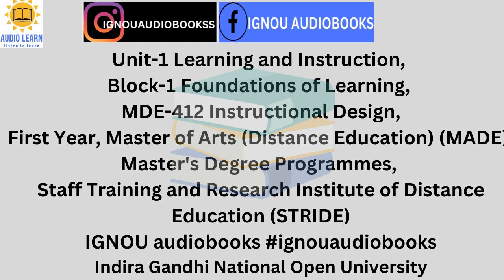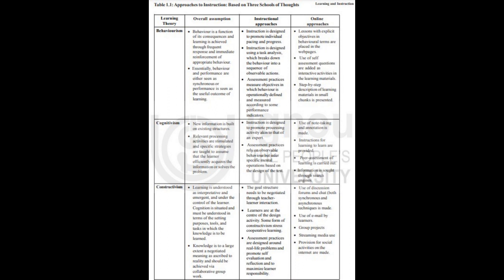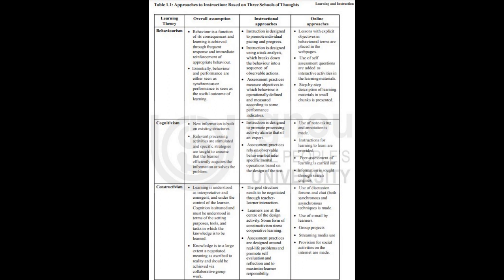Unit-1 Learning and Instruction, Block-1 MDE-412 MADE STRIDE IGNOU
Unit-1 Learning and Instruction, Block-1 Foundations of Learning,
MDE-412 Instructional Design,
First Year, Master of Arts (Distance Education) (MADE),
Master's Degree Programmes, Staff Training and Research Institute of Distance Education (STRIDE)